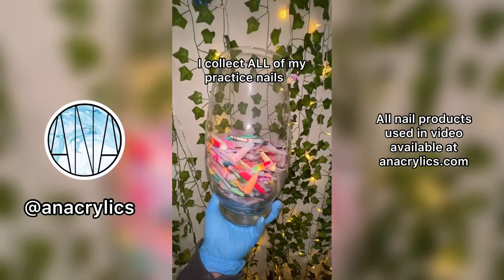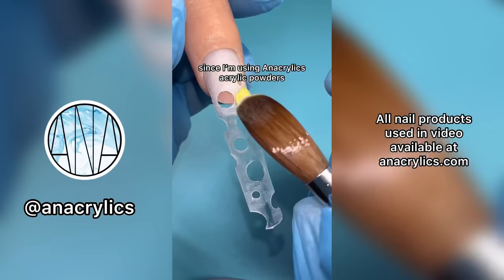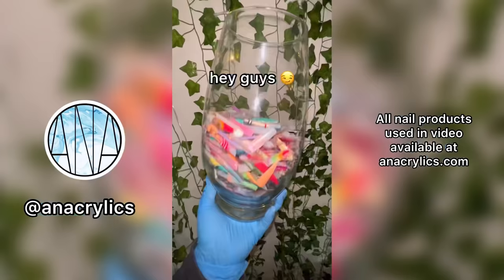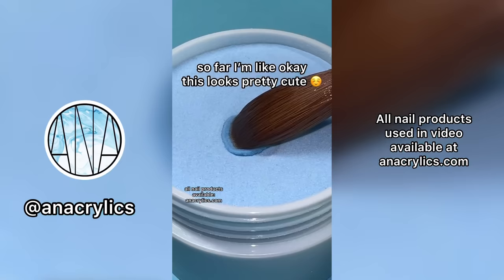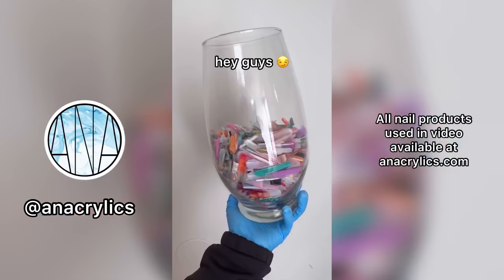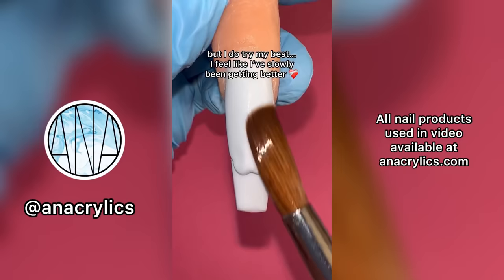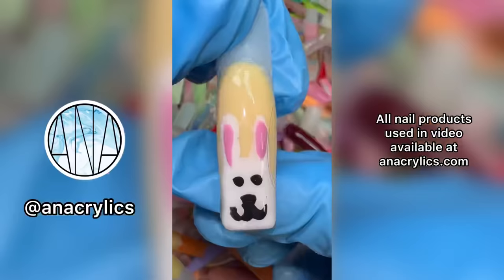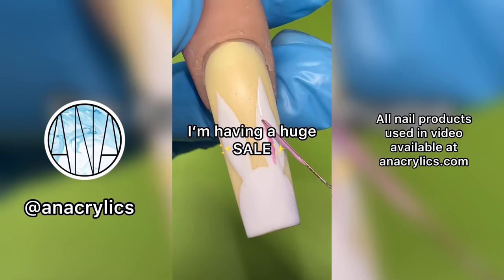RECREATING MY OLD PRACTICE NAILS 🤢💅🏼 ANACRYLICS COMPILATION